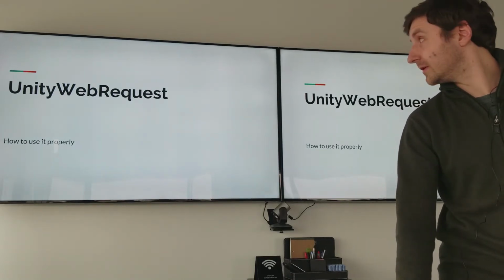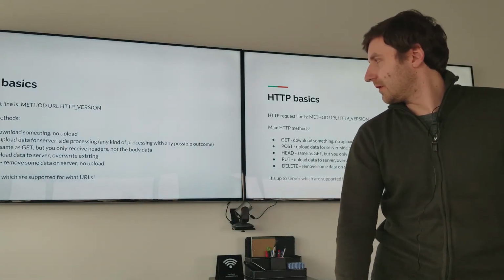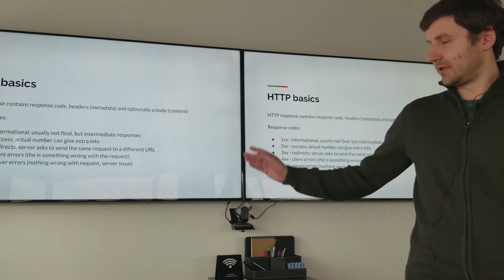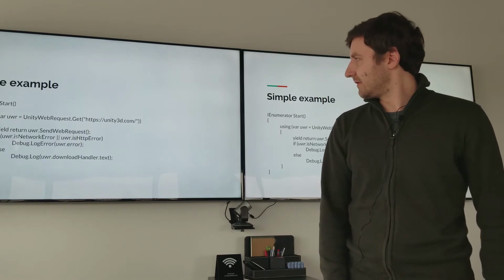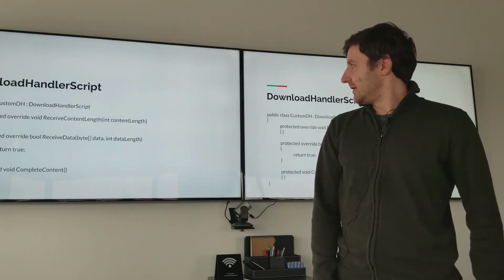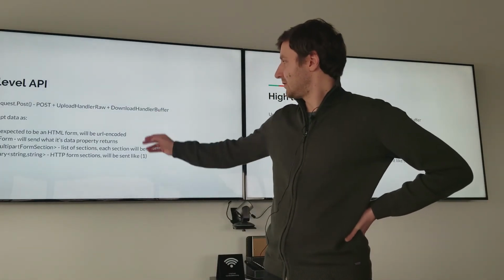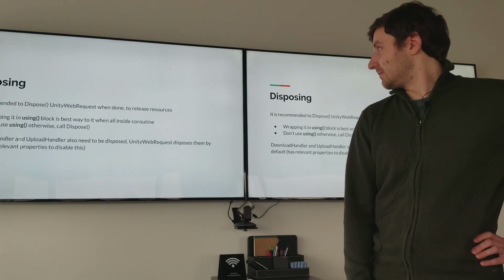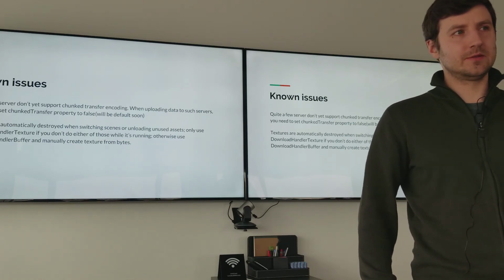Aurimas Černius: UnityWebRequest - How to use it properly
The MicroSD card for the GoPro didn't arrive in time, so we had to film using a phone (Galaxy S8). Apparently, when you start recording, it zooms in a little, and that's why it is a bit out of the frame.
Ups. Sorry. Will improve for next time : ) (maybe)